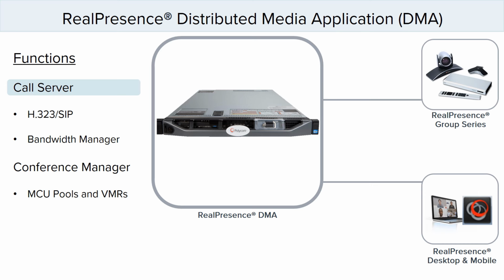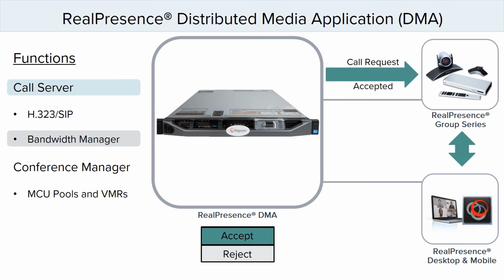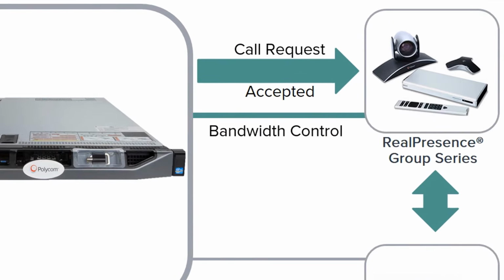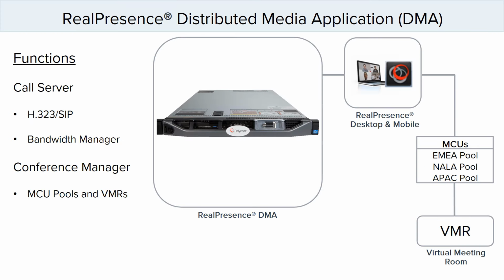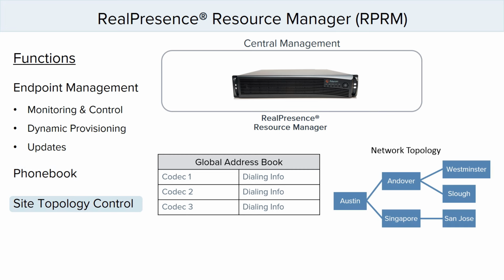Clariti: Overview | HP Support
Clariti: Overview.